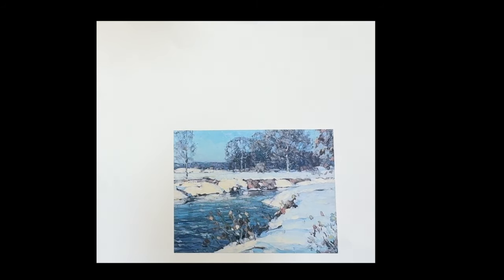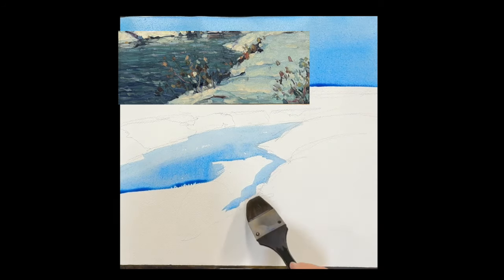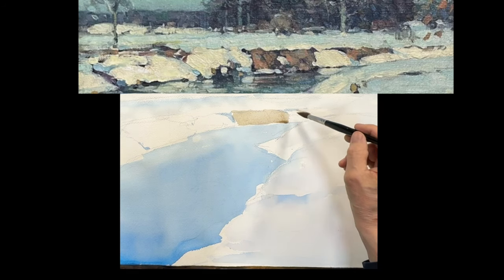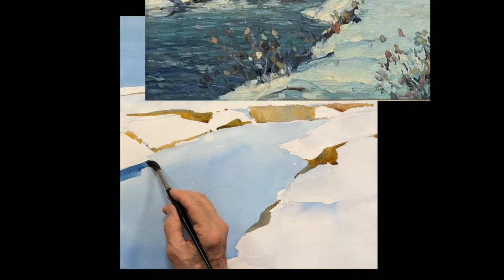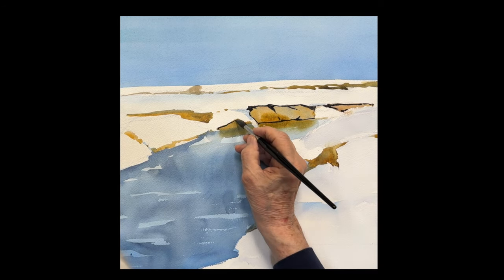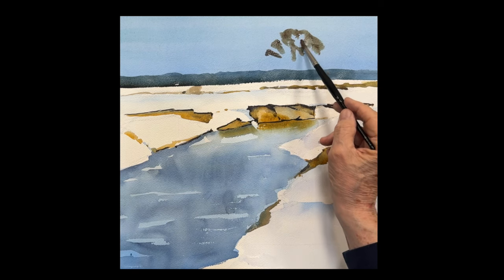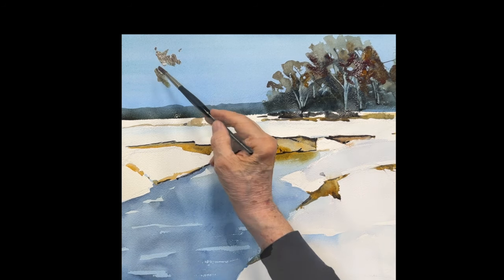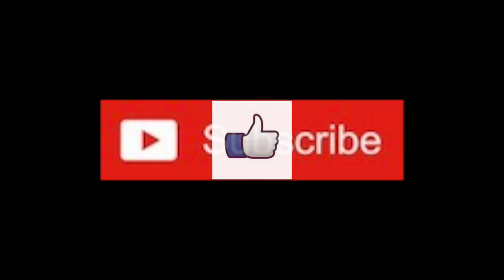Carlsons Winding River Easy Watercolor with Paul George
Paul George demonstrates how to paint many subjects in watercolor, offering a paint along format, this is a watercolor copy of a beautiful oil painting by John Carlson